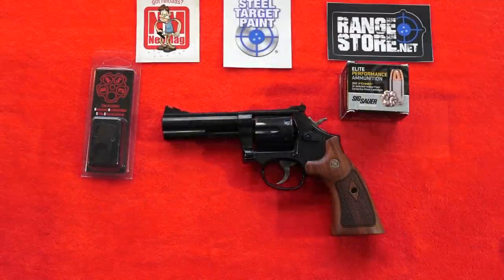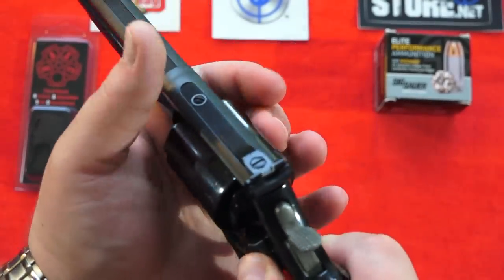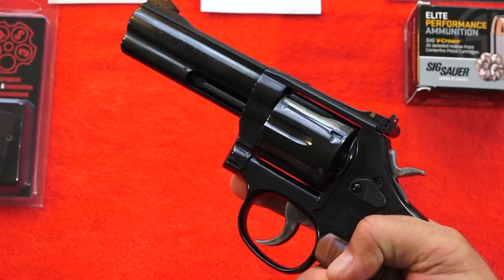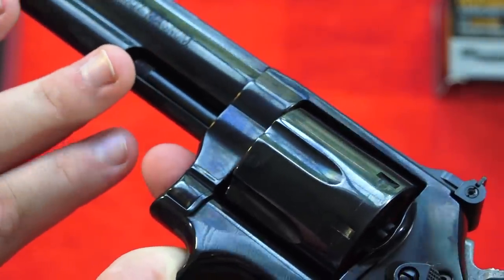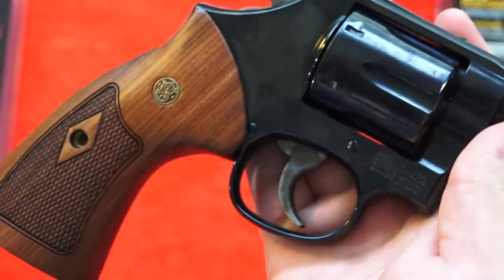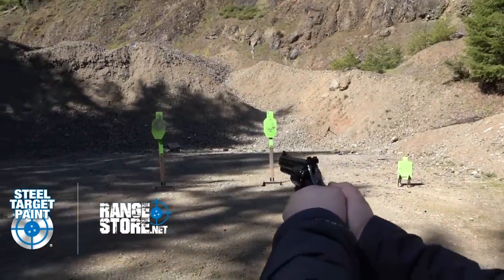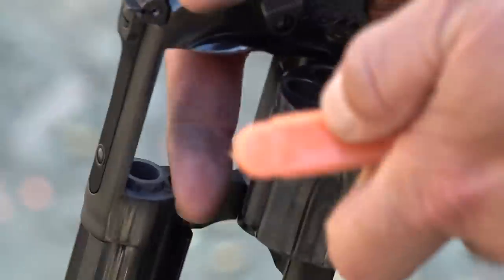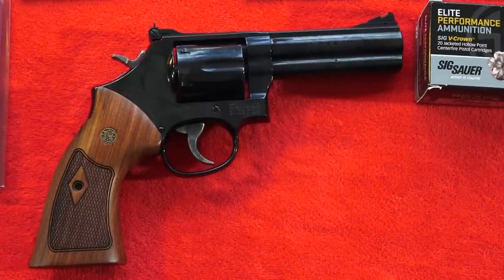Smith & Wesson 586 Classic .357 Magnum Revolver (Not Recommended, internal lock model)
Product Information - Smith & Wesson 586 Classic 4 inch 357 Magnum

Tuff Products 8 round orange speed strip

Sportsman's Guide